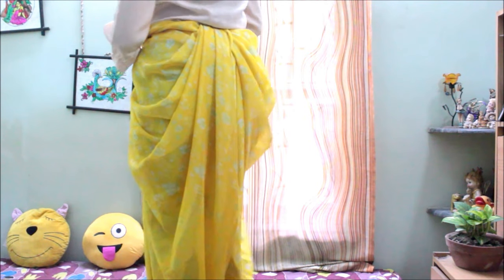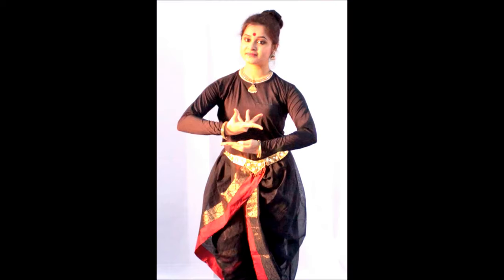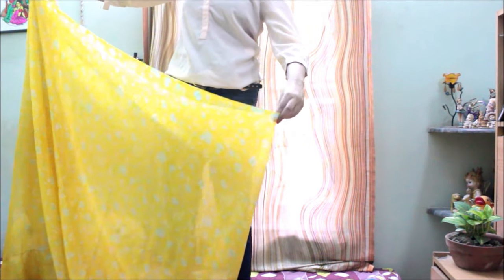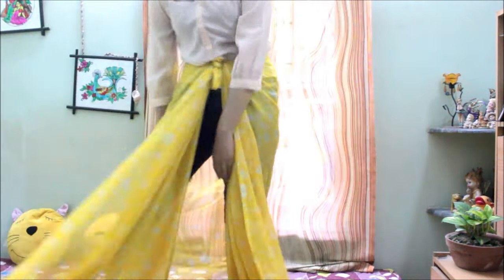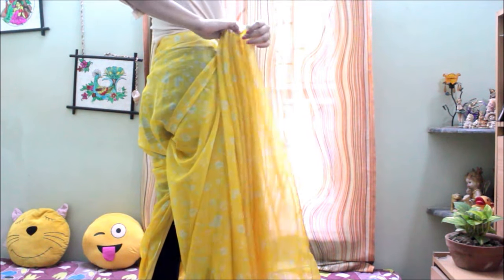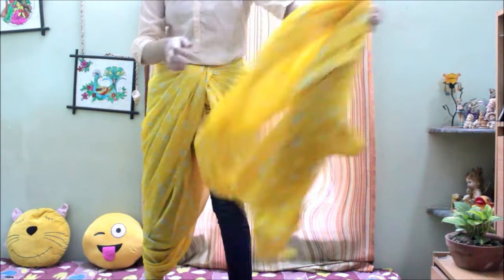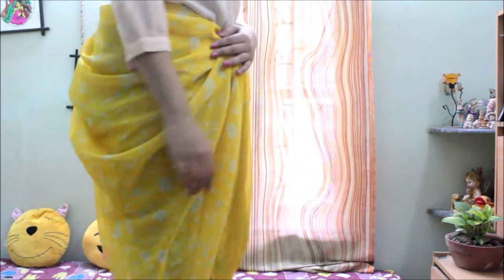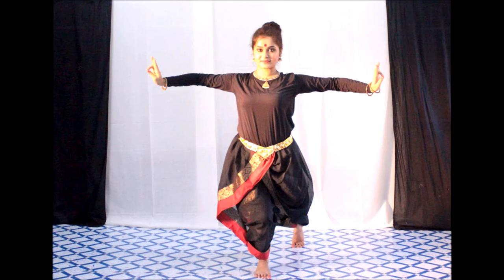Dhoti style saree | Saree draping tutorial | Antara Bhadra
Hello Everyone!
Today I have come up with one of my most requested video that how I wear dhoti style saree in my videos. So, I hope you all like this video.
Please do let me know if you want me to do more of this kind of tutorials.
Your comments and share means a lot to me. Keep dancing. With love, Antara